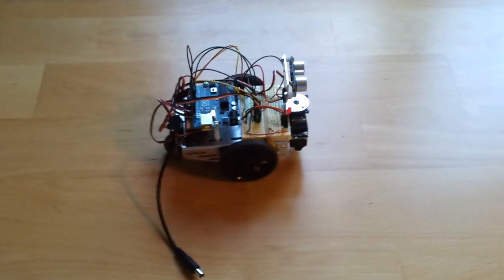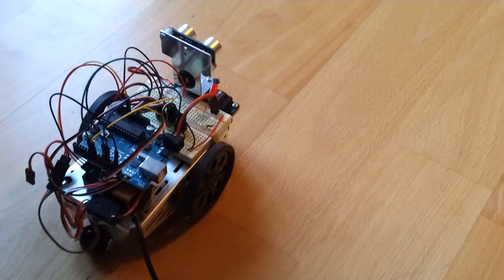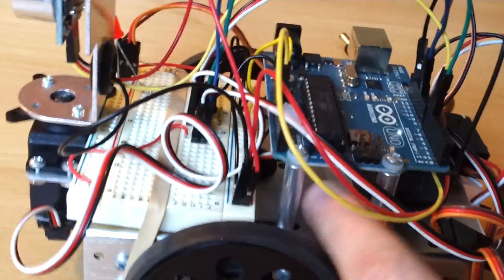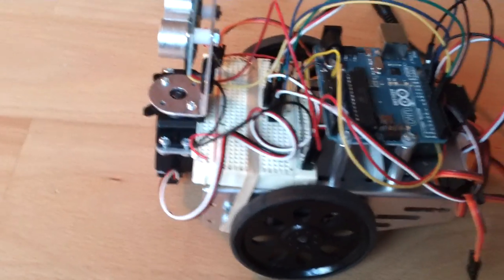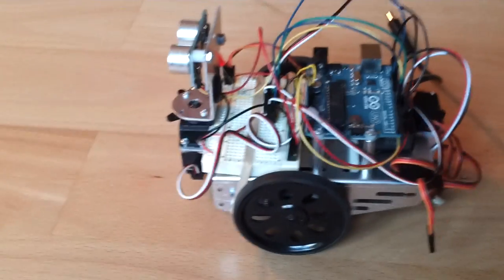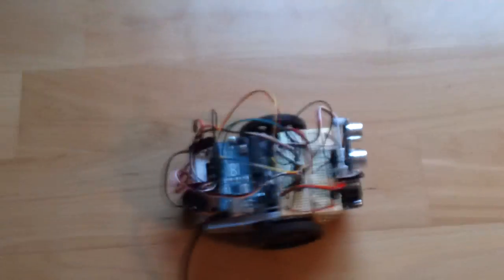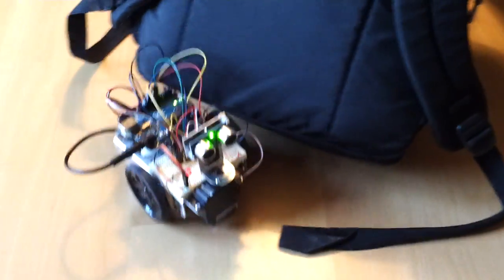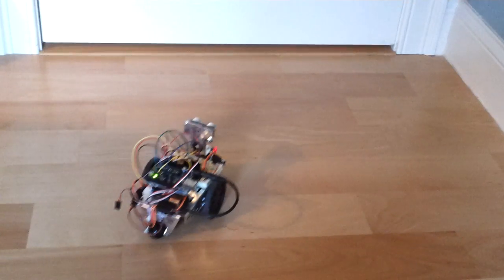MAEP 2.0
Hi all, this is the second version of MAEP, Mobile Arduino Experimental Platform.